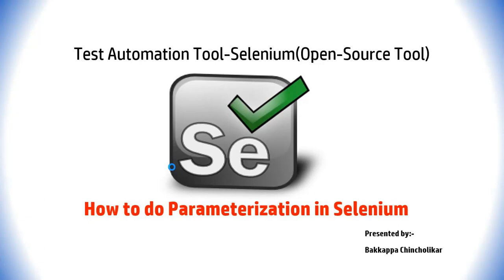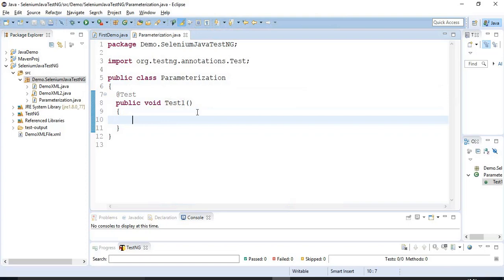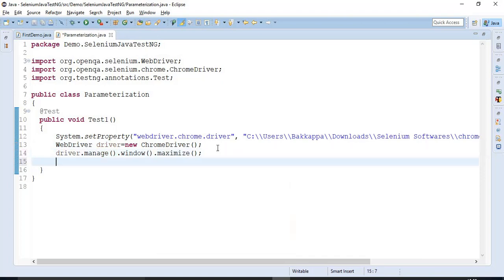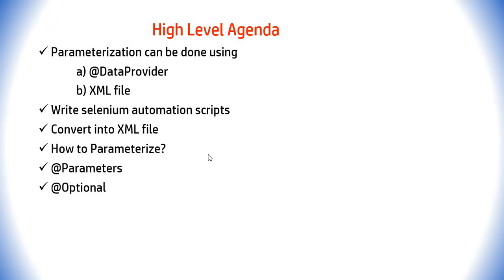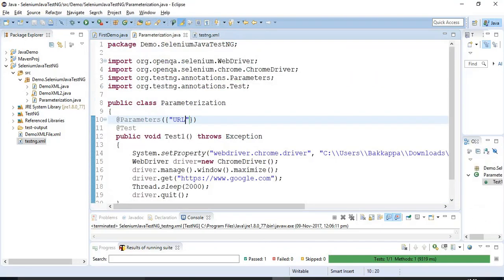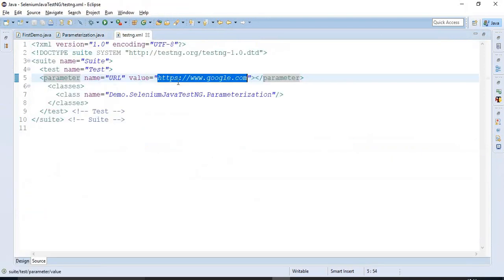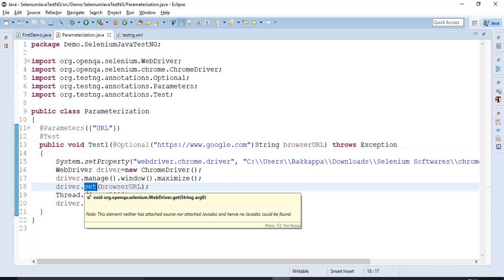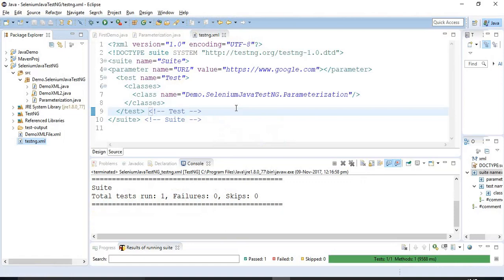How to Pass Parameters in Selenium WebDriver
How to Pass Parameters in Selenium(TestNG) webdriver Automation Testing?SeleniumJava
Please watch to previous video